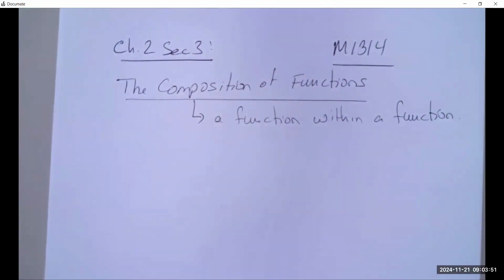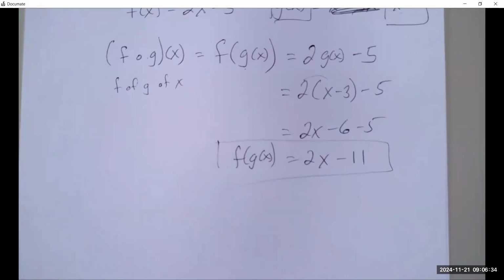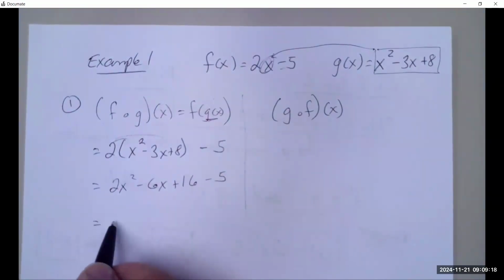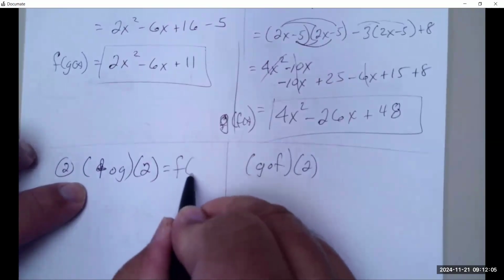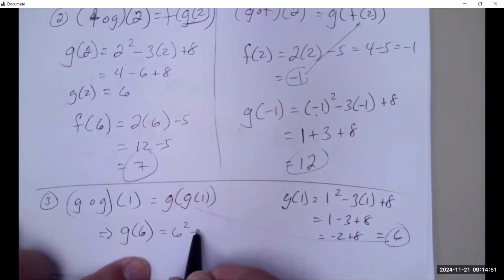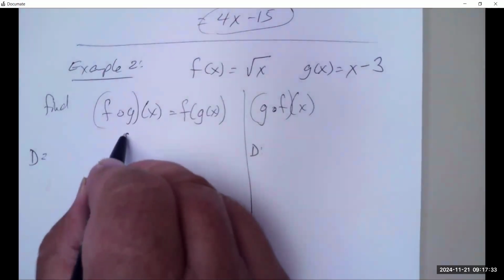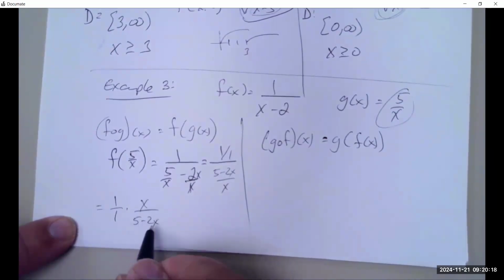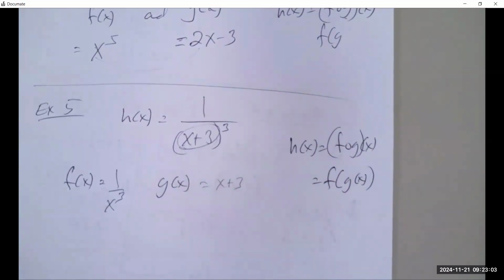MATH 1314 CH 2 SEC 3 The Composition of Functions